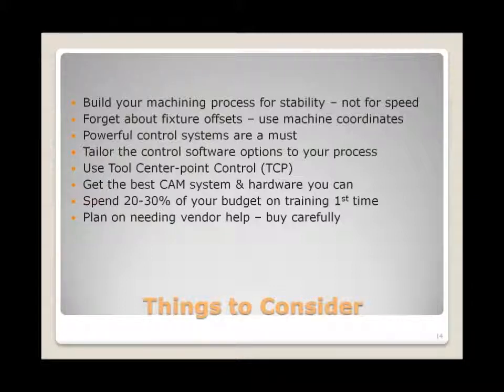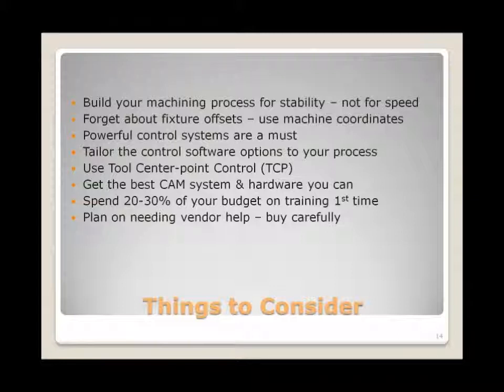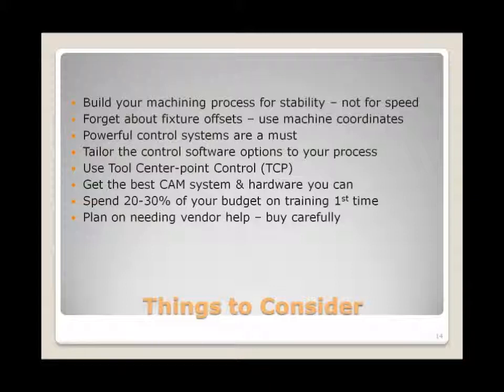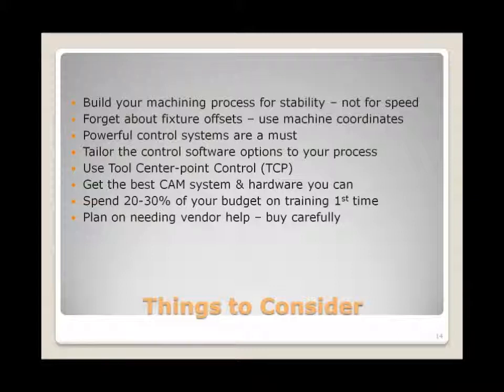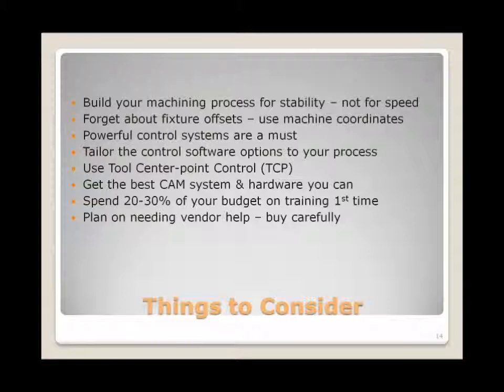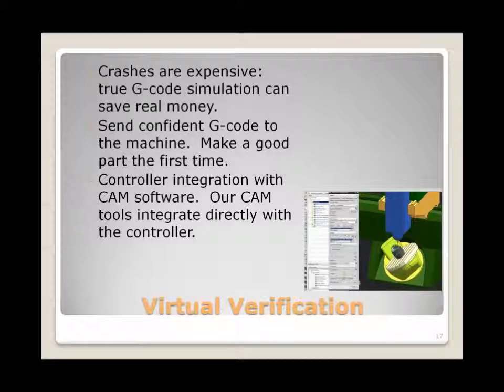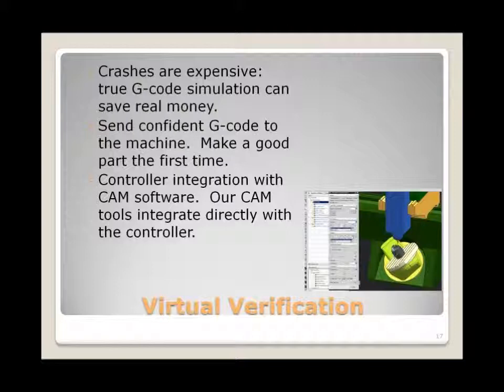Webinar: Moving to 5 Axis (Part 2)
Moving to 5-Axis: Strategies to Maximize Machine Uptime & Make the Most of Your Investment

Applied CAx is pleased to announce a joint webinar with Ellison Technologies and Dependable Pattern Works.

In this part 2 of 4, Michael Grant of Applied CAx covers making a smooth transition to 5-Axis milling smoothly.

For more NX resources & webinars and to sign up for our enewsletter please